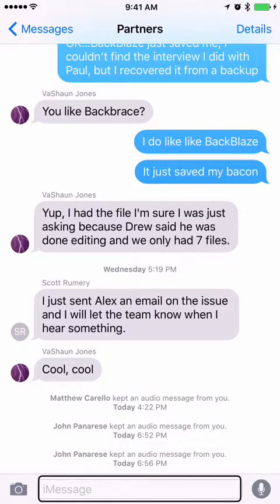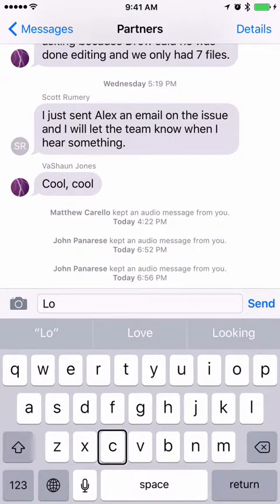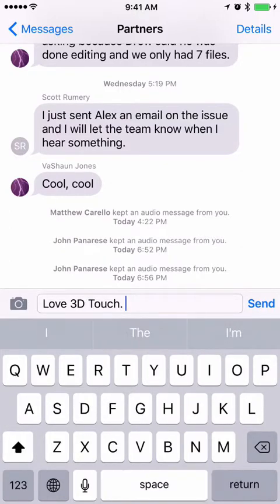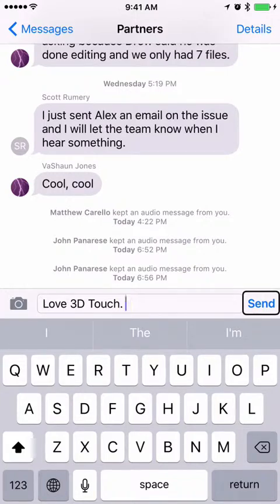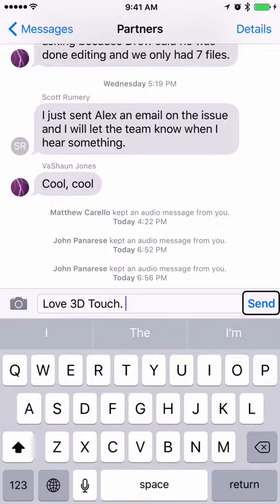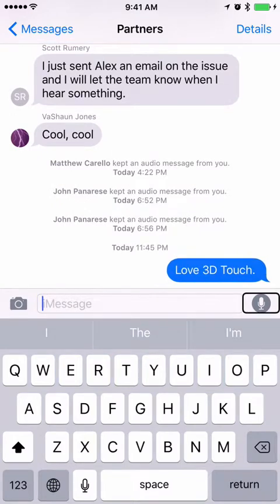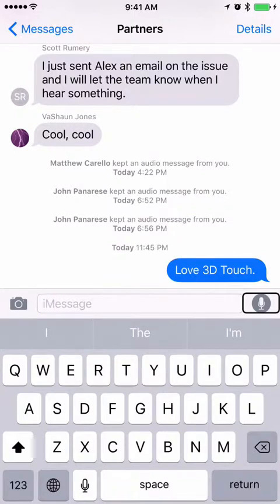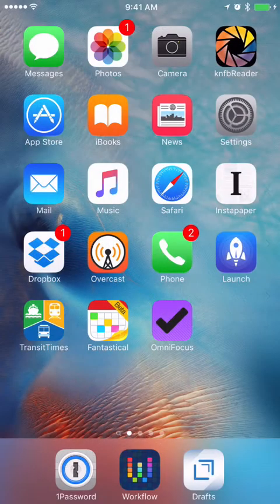Quick Tip: 3D Touch All Over iOS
In this video, Damashe shows how the 3D Touch feature of the iPhone 6s and 6s plus can be used to activate other elements on the screen.